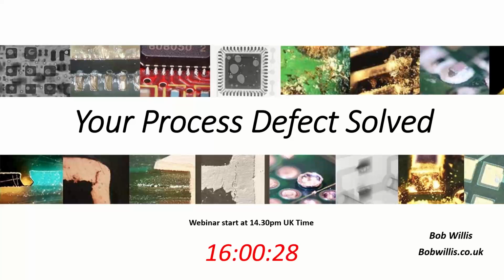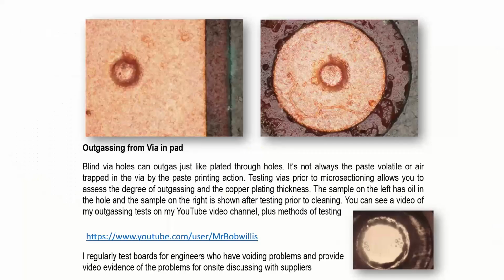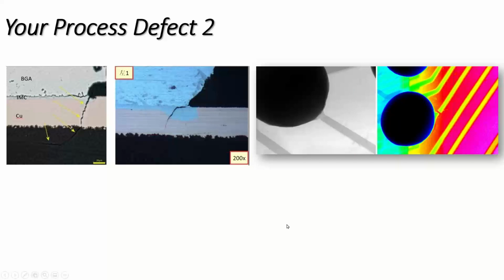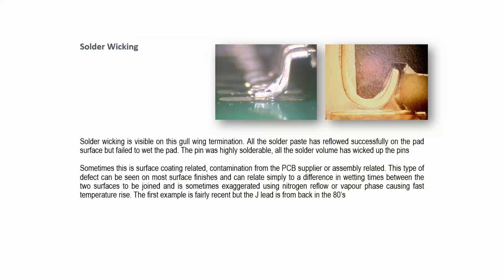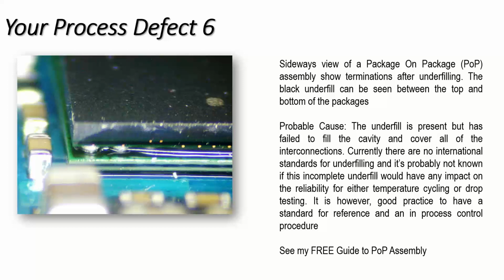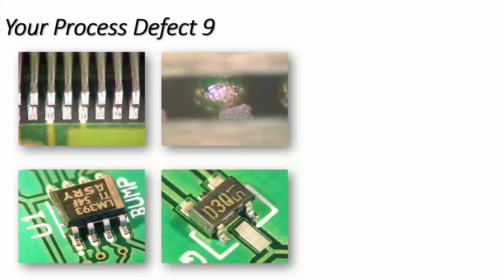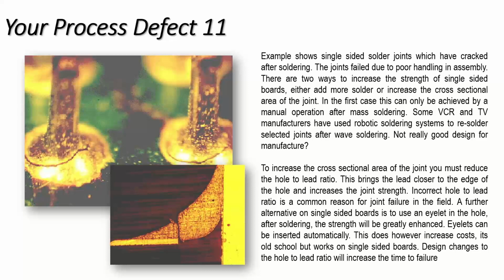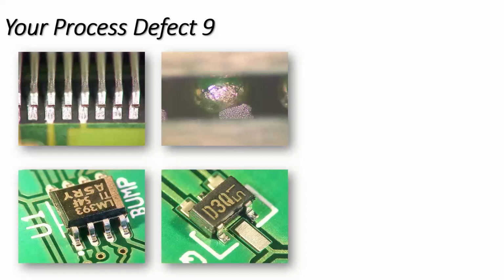Your Process Defects Solved with Bob Willis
Your Process Defect Solved with Bob Willis on your team

For the first time we are presenting a dedicated solution to process defects. This was a Free event where we answered your most puzzling, assembly, soldering and field failures completely anonymously on Monday 12th April 4.00pm UK Time. How did this work, simply you send us questions/photos of your current production headaches or failures? On our dedicated webinar I suggest different potential causes and hopefully cures to help solve your most recent engineering headaches. We solve process problems for customer in PCB assembly and been doing it for 30 years world wide